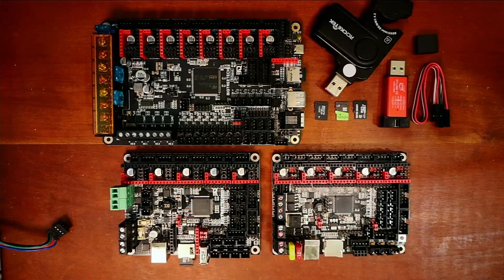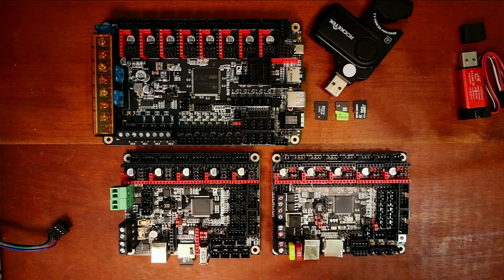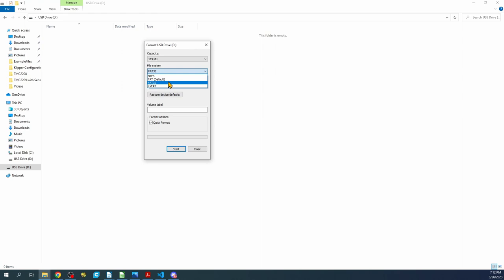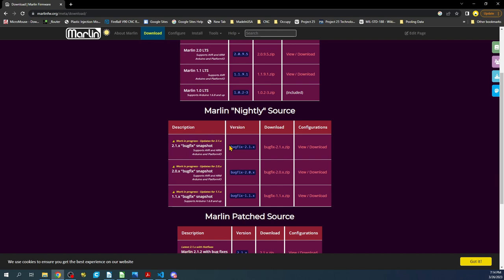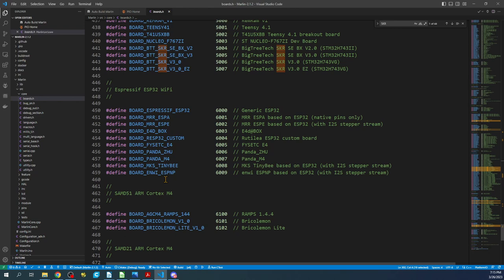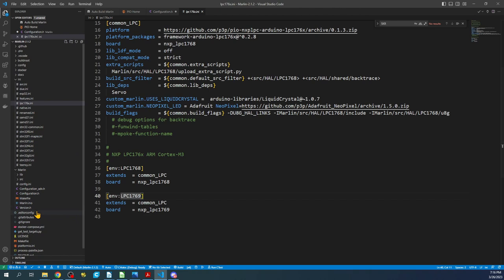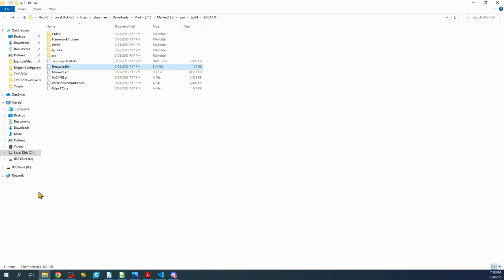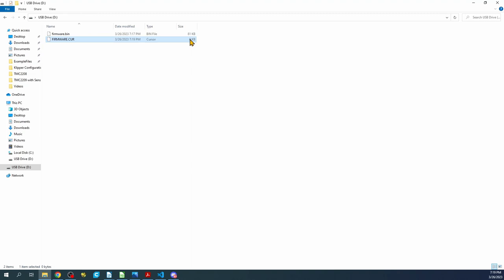Fixing Marlin Firmware loading issues on 32-bit MCU(s)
This is a simple tutorial explaining how to fix firmware loading issues on 32-bit 3d motherboards for BigTreeTech.